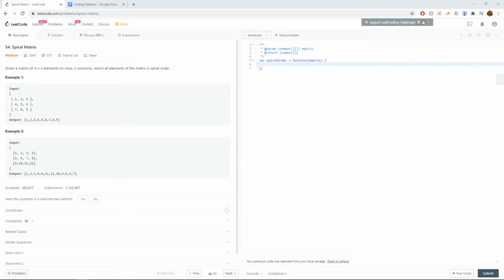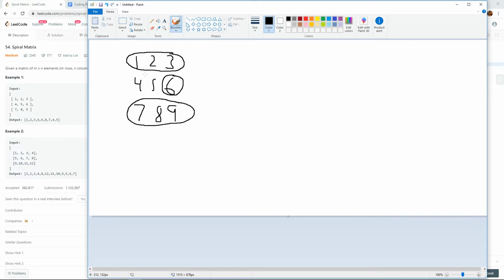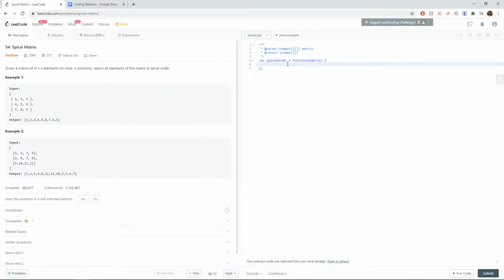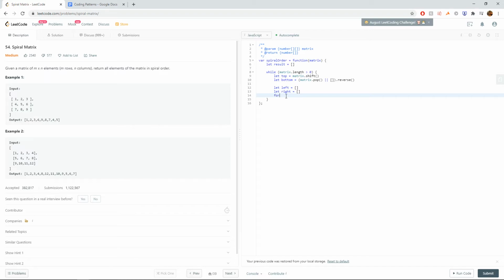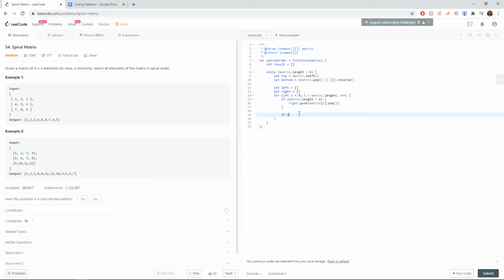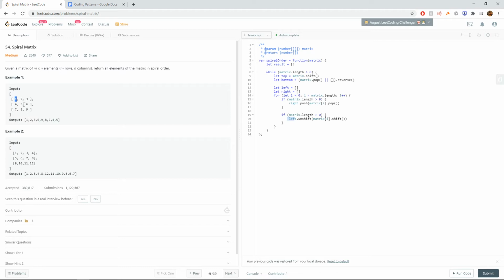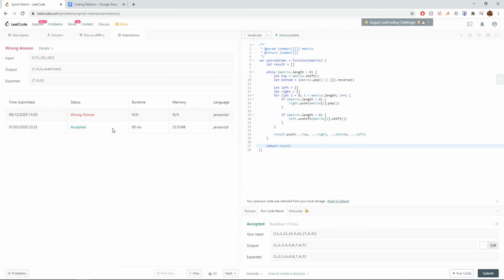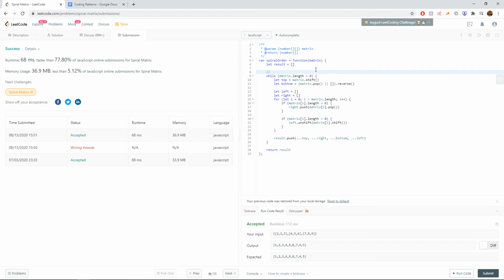LeetCode 54: Spiral Matrix